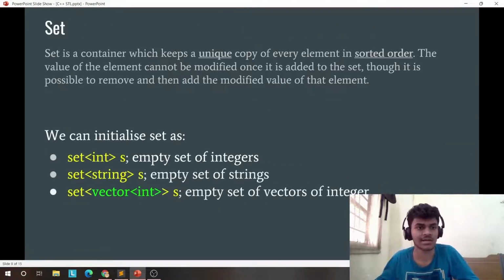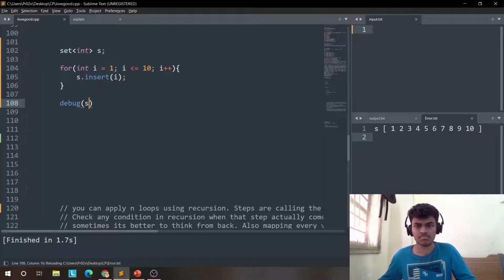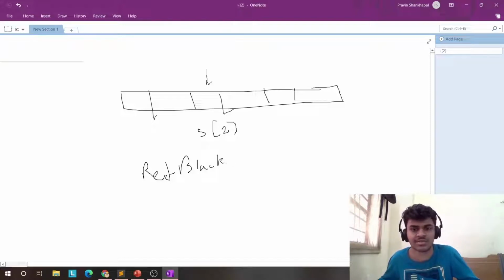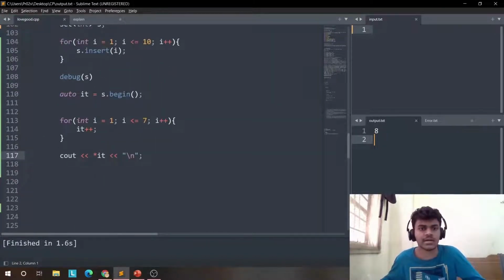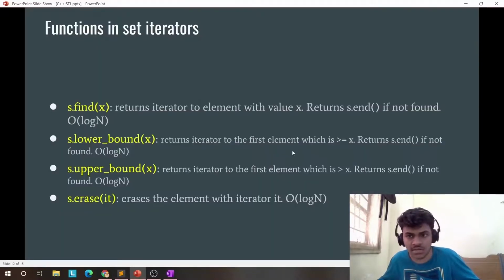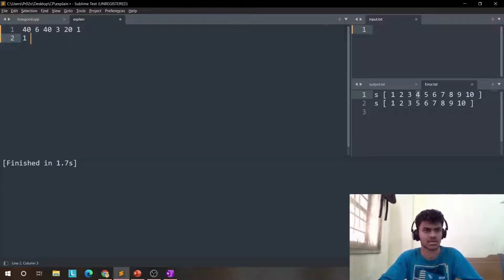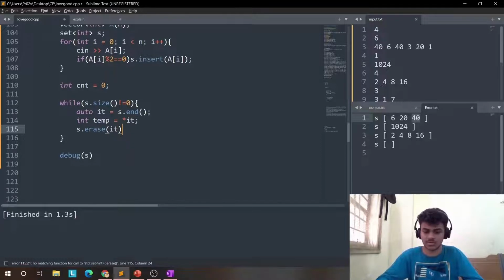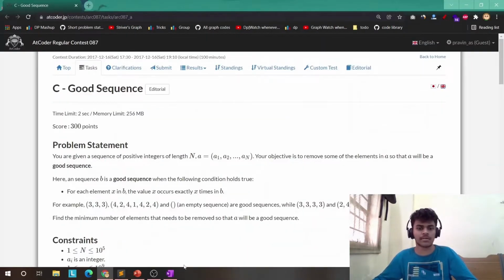Standard Template Library Part-4 | SET | Ingenuity | IIT Bhilai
This video will help you get a proper understanding of SET concepts.
Questions are also solved for further clarification.

Video by: Pravin Shankhapal
Edited by: Aneesh Tickoo